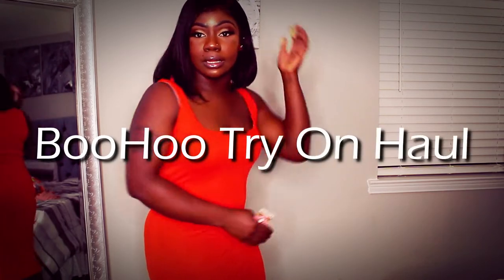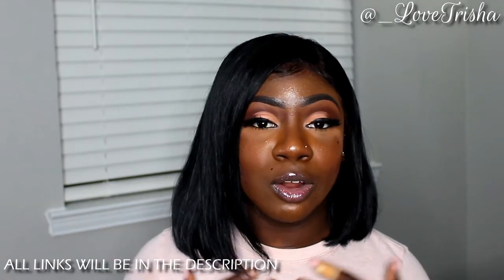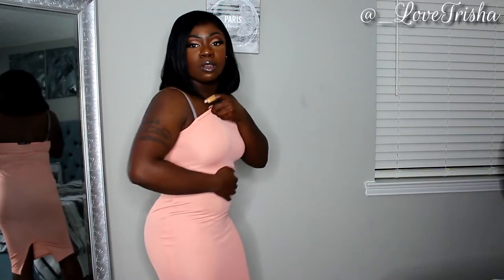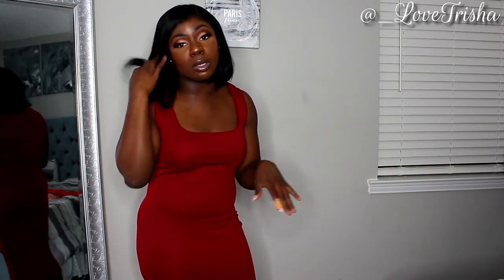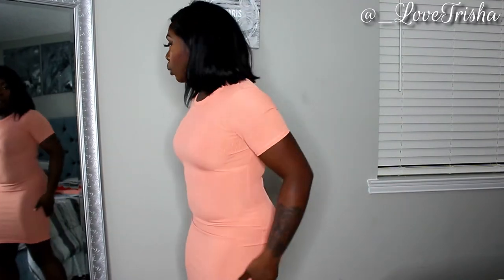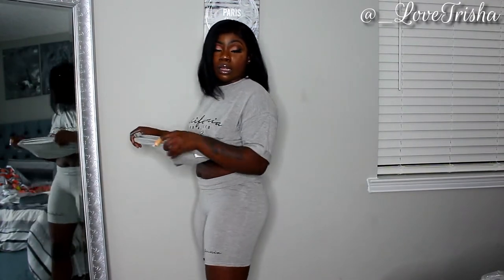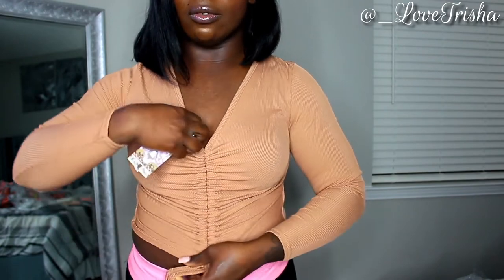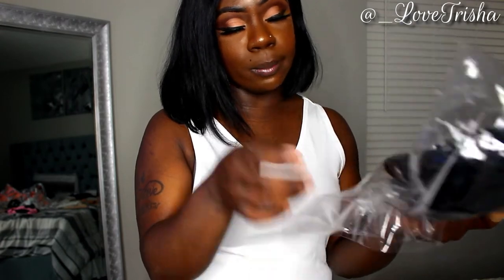BOOHOO TRY ON HAUL | Spring 2020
|Music|

Intro:
[FREE] City Girls x Saweetie Type Beat 2019 - "Facts" | Club Type Beat | Club Type Instrumental1